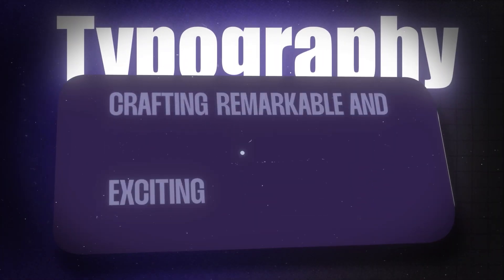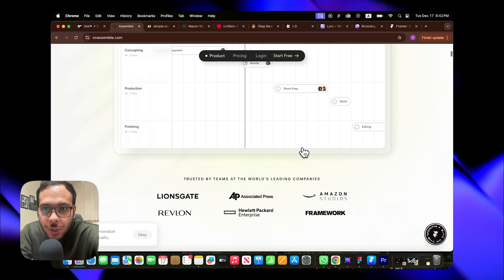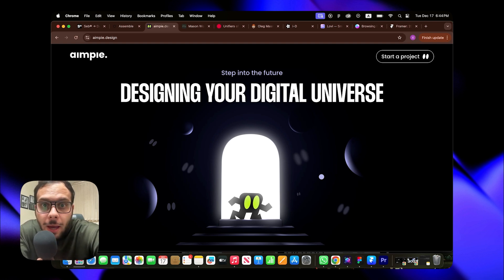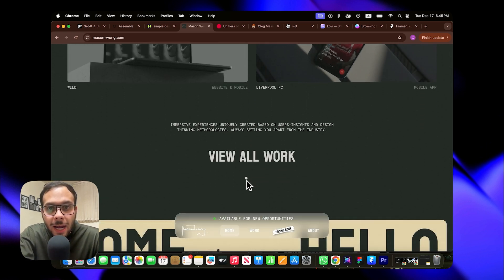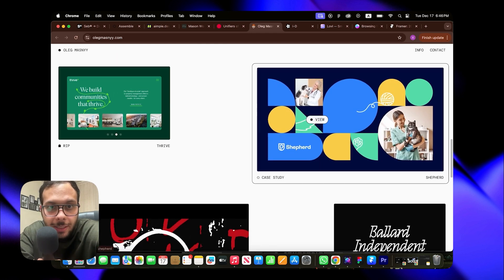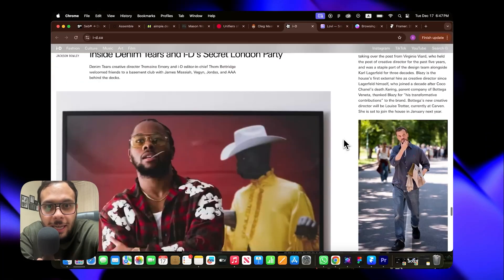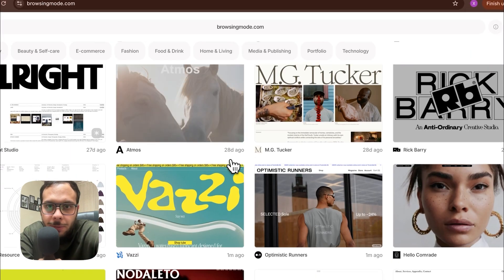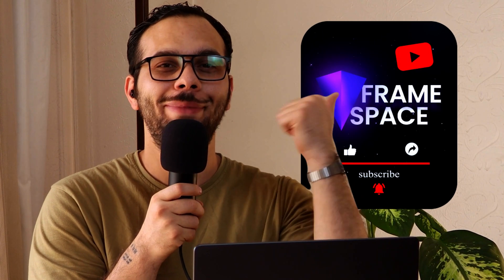Top 10 Framer Website Designs You Need to See!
Discover the 10 best website designs created with Framer! 🚀 In this video, we’ll explore some of the most creative, innovative, and visually stunning websites made by talented designers using Framer. Whether you're looking for inspiration or curious about what’s possible with Framer, this showcase has something for you. Don’t miss out on the tips, insights, and design details behind these amazing websites!

00:00 Intro
00:20 Website Number 1
01:14 Website Number 2
02:40 Website Number 3
04:40 Website Number 4
04:34 Website Number 5
05:29 Website Number 6
06:29 Website Number 7
07:41 Website Number 8
08:34 Website Number 9
09:19 Website Number 10
10:17 Outro

Best
FrameSpace